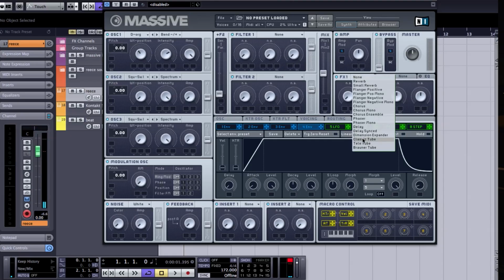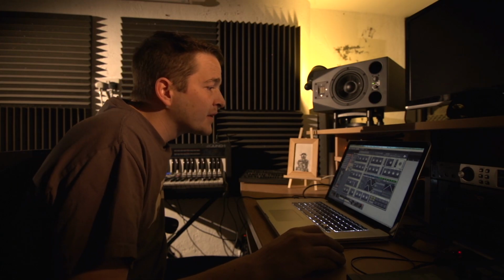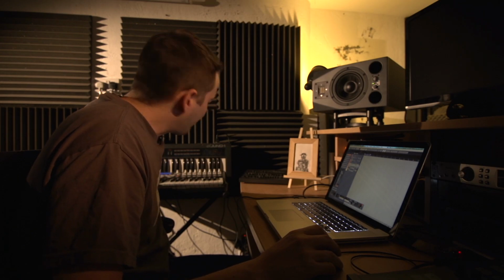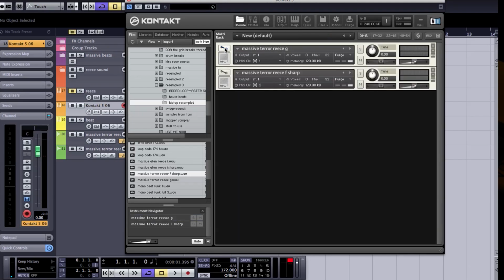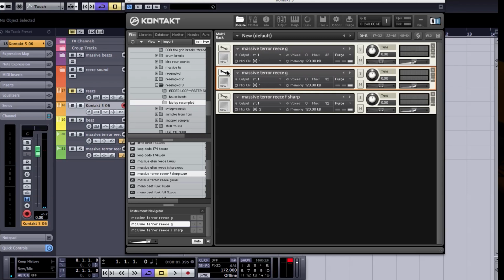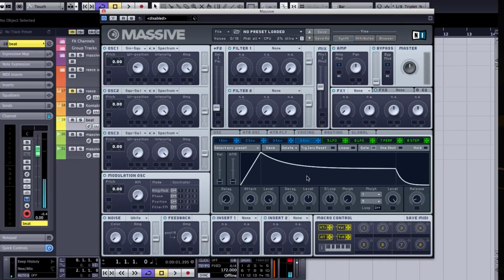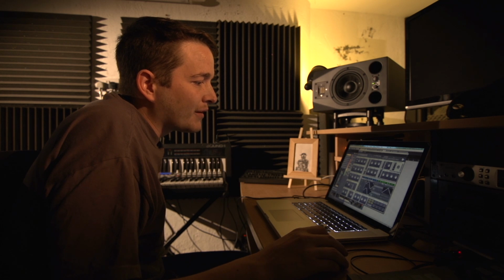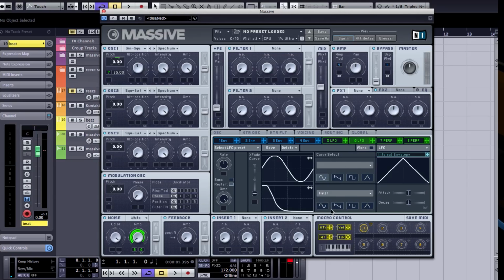Blokhe4d -- Drum & Bass Vol. 8 -- Loopmasters Sample Pack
Blokhe4d is the collaborative project between Michael "Vegas" (formerly of Bad Company UK) alongside US-born Jonas "Uman". The project merges Drum and Bass, Dubstep and Electro with their own brand of Techno, Disco and House in an explosive manner.

They have already secured several releases on Hospital Records, as well as singles on their own Bad Taste imprint and high profile remix work. Currently busy in the studio producing tracks for the forthcoming Hadouken album as well as their own debut artist album.

Vegas has more than 10 years experience at the forefront of the Drum and Bass scene as part of Bad Company UK. This collective had several top selling albums, and their first single was also recently voted the Number 1 D&B track of all time by Knowledge Magazine.

Uman has been behind a slew of releases across the full spectrum of electronic music, notably on Viper Recordings and Timeless. Before this he was also one half of live electrronic act, The Passive Resistance, who won the most prestigious Swiss award for new artists in electronic music, M4Music in 2007.